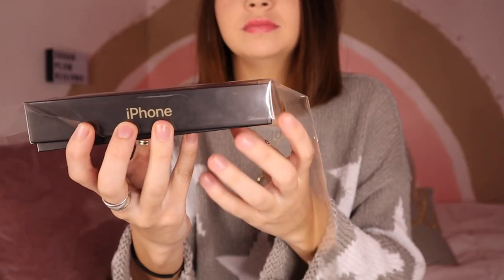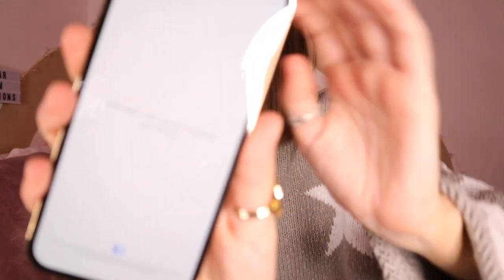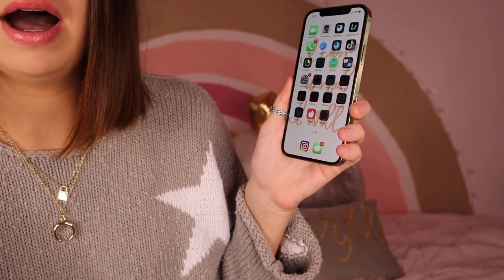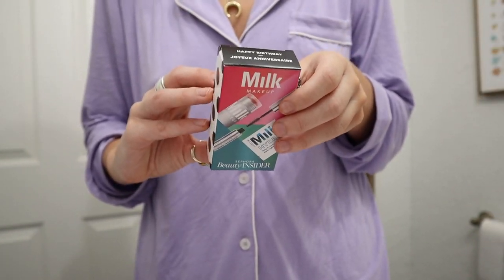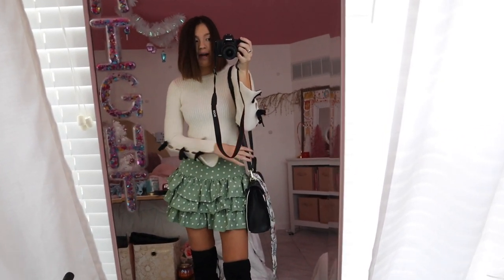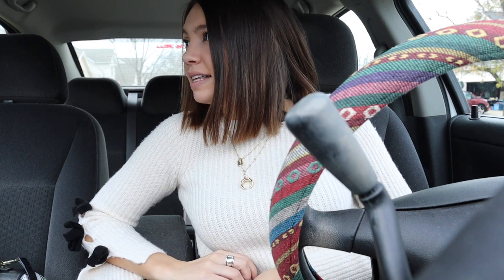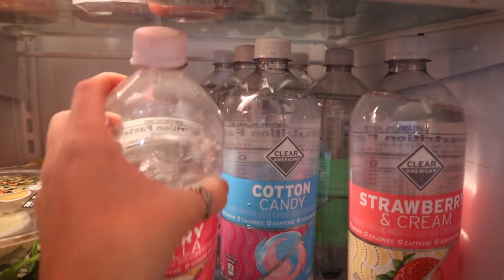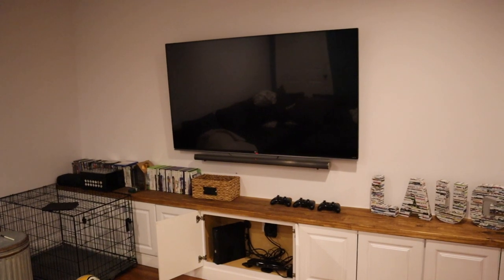iPHONE 12 PRO UNBOXING & SETUP! *so aesthetic*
iPHONE 12 PRO UNBOXING AND SETUP!! phone case haul, 7 plus comparison, and the second half of the video is a day in the life vlog!

TO JUST WATCH IPHONE UNBOXING: WATCH TILL 10:50
TO WATCH A DAILY VLOGMAS VLOG: WATCH AFTER 10:50

★ FAQ's★
What camera do you use? Canon M50 and Canon g7x